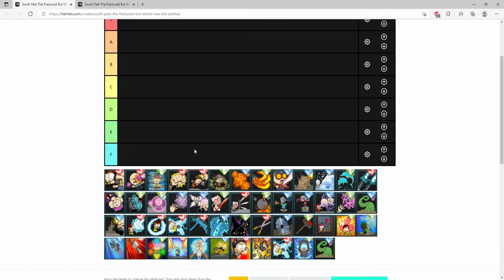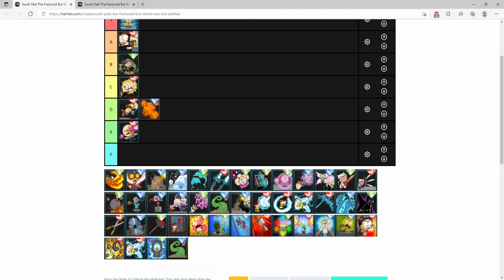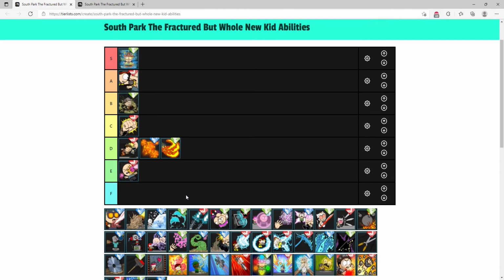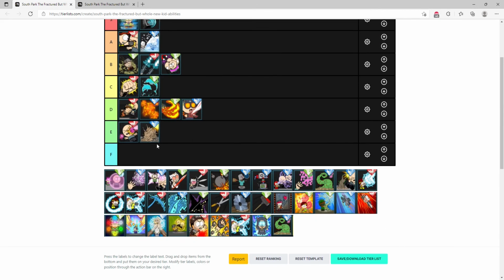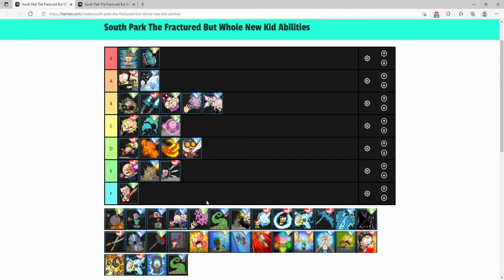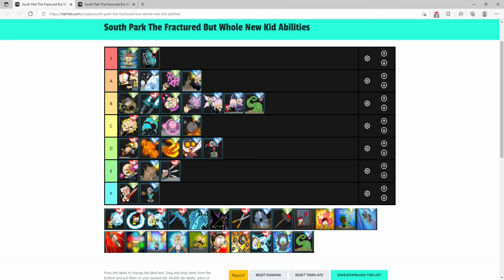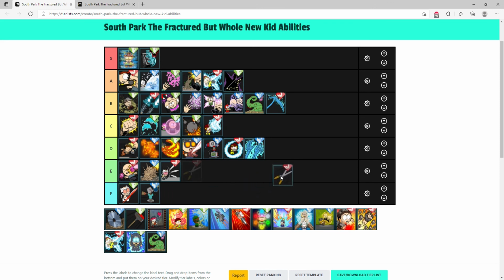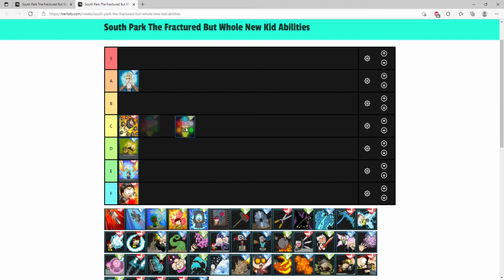New Kid Moves Tier List (South Park: The Fractured But Whole)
There it is, the requested list.